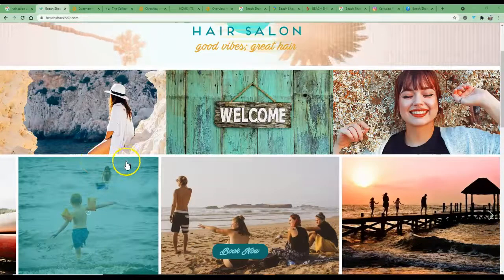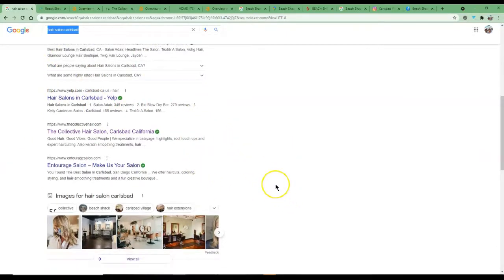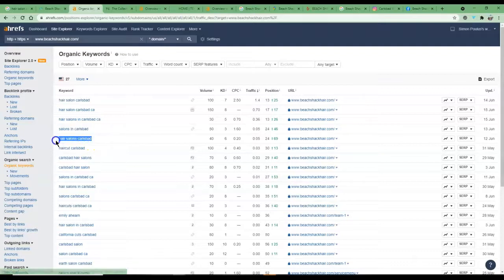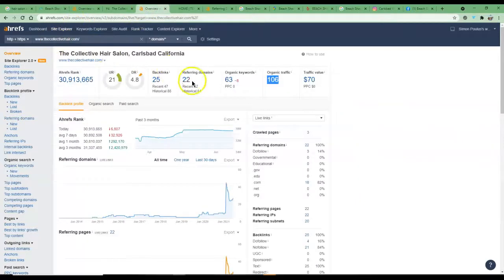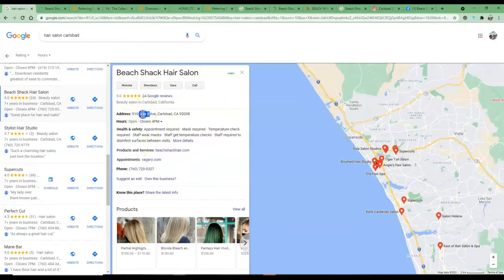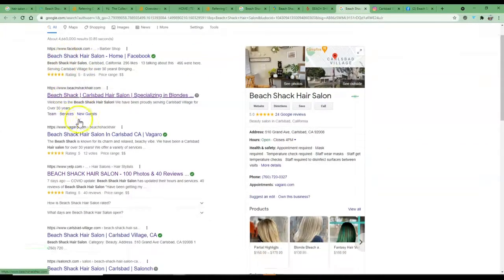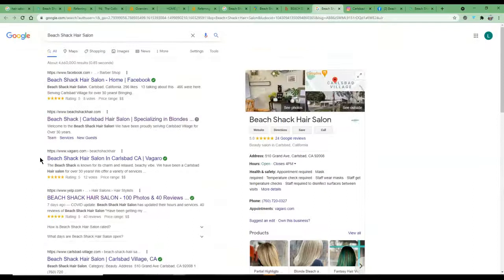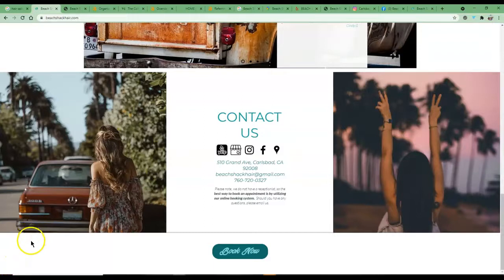Beach Shack Hair Salon SEO Carlsbad Hair Salon - Hair Salon Marketing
Local SEO Audit and Competitor Analysis of Beach Shack Hair Salon Carlsbad CA

Hey!

In this super short video, Simon our San Diego SEO expert from Little Big Marketing San Diego goes over three easy ways you can beat your competition online and take back the customers currently being taken from you.

This video also shows how easy it is to rank for high search volume keywords such as "Hair Salon Carlsbad"! These simple changes to your online presence will easily catapult you to the number #1 spot in Google search engines, allowing you to collect a massive amount of traffic, leading to a massive amount of money in your pocket!

These are all easy-to-implement instructions that you can use immediately to dominate the market and get yourself closer to achieving your goals.